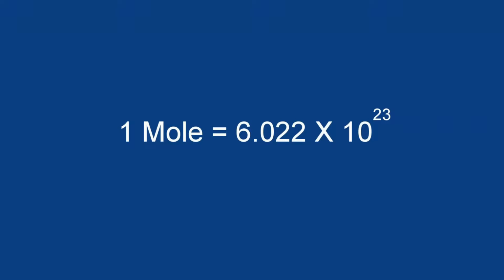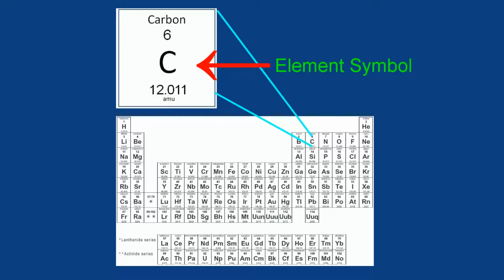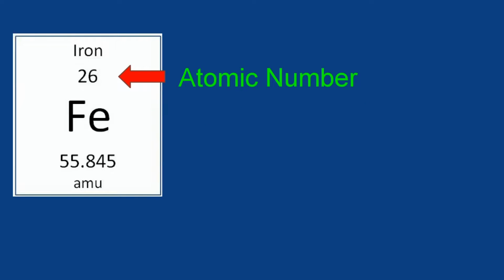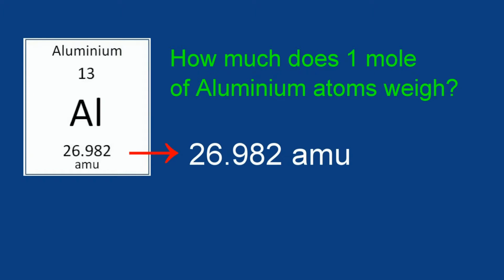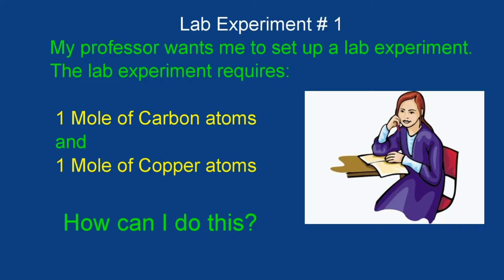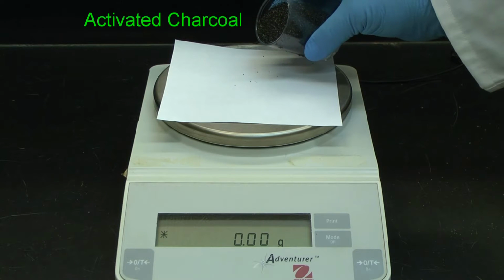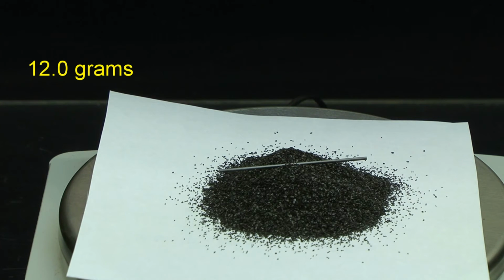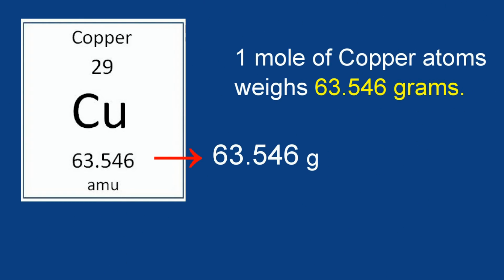The Mole Part 2 2016